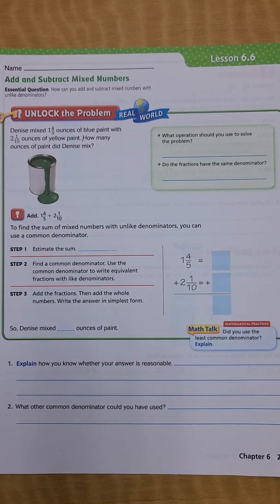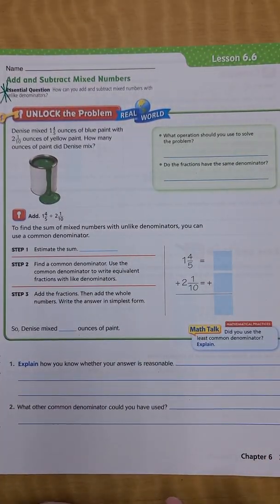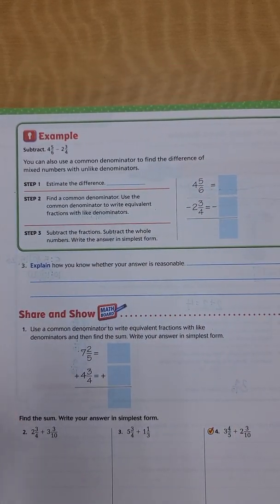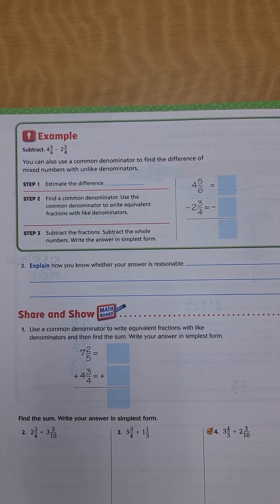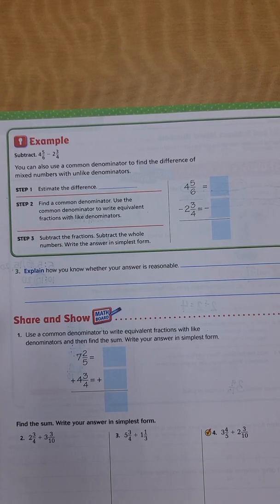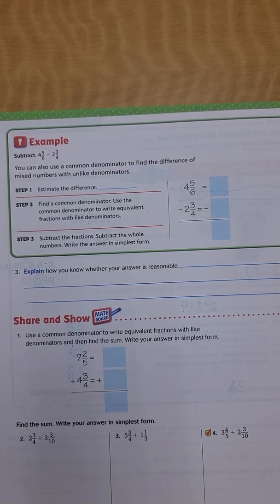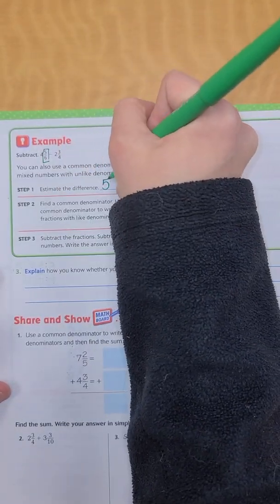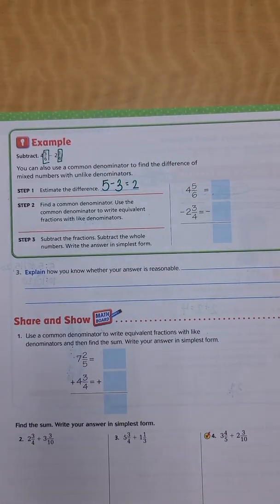Go Math: Lesson 6.6-Add and Subtract Mixed Numbers